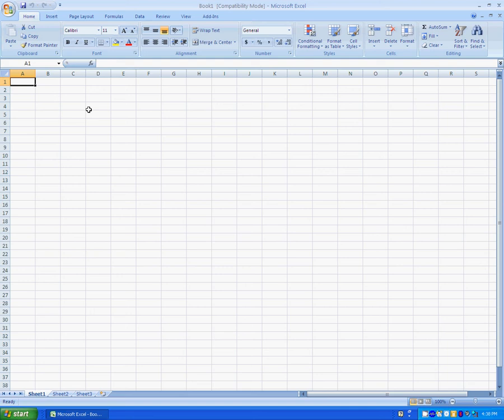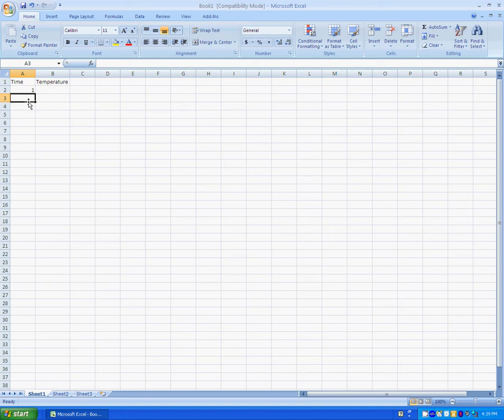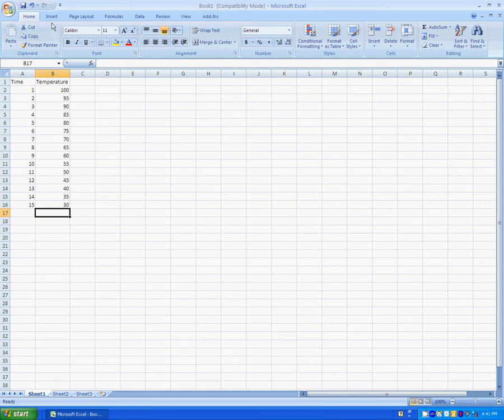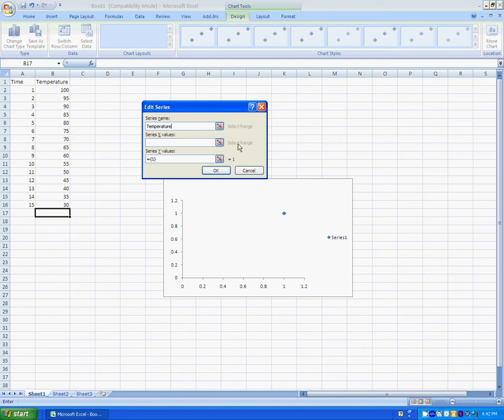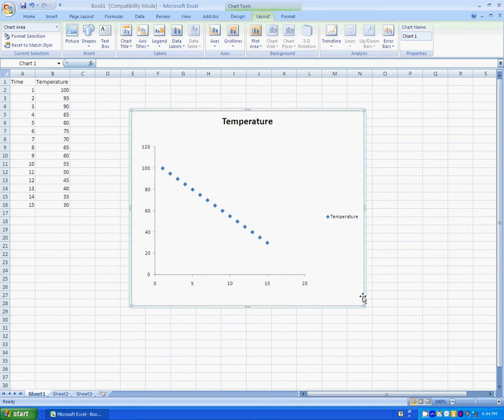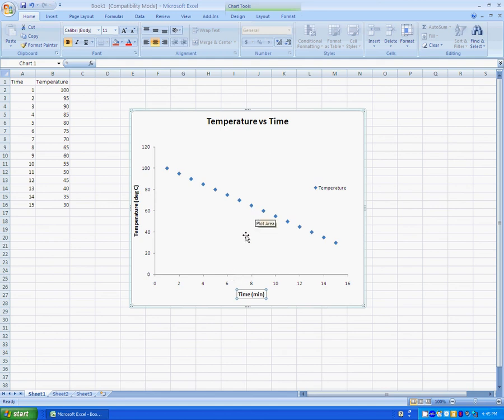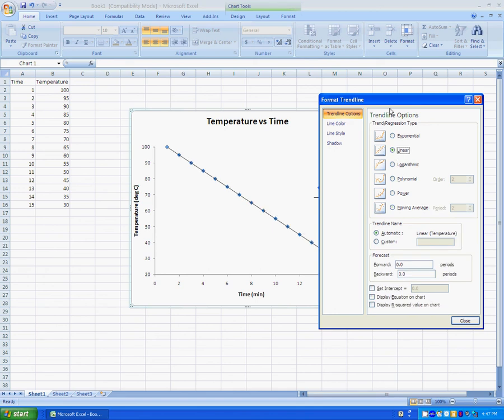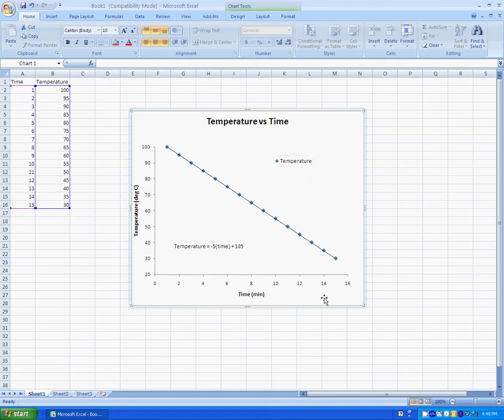Making a Basic Graph in Excel